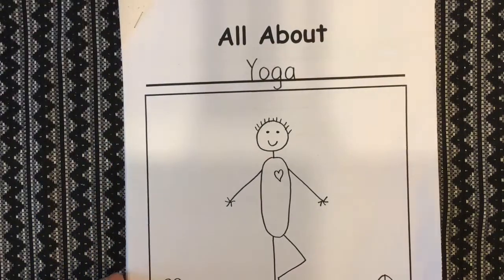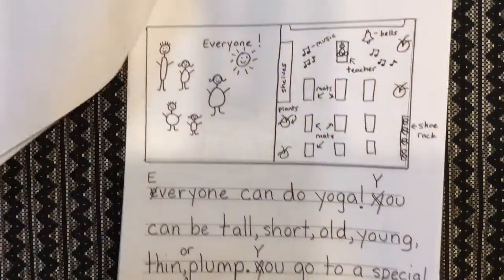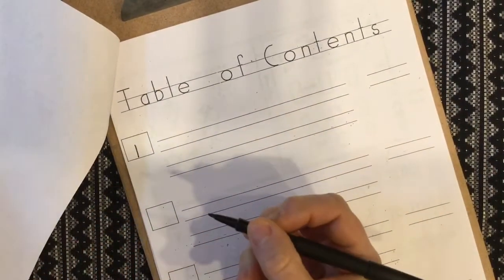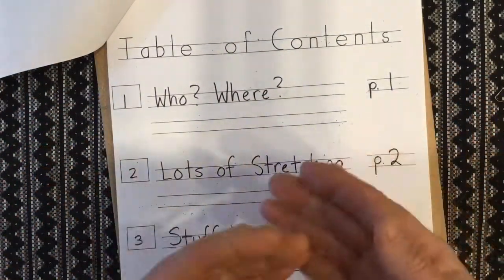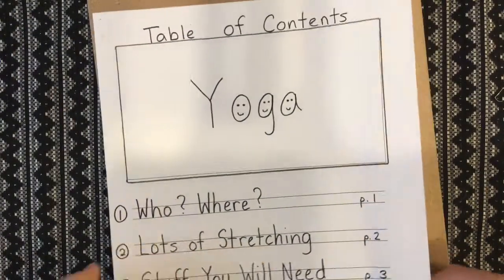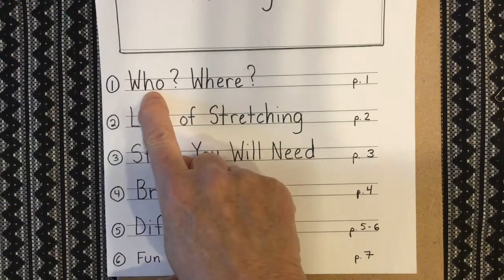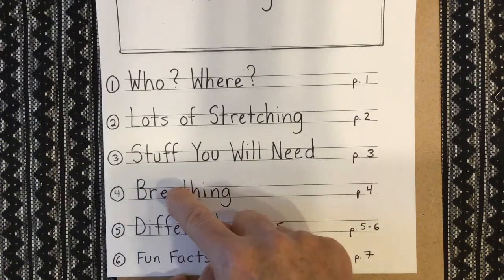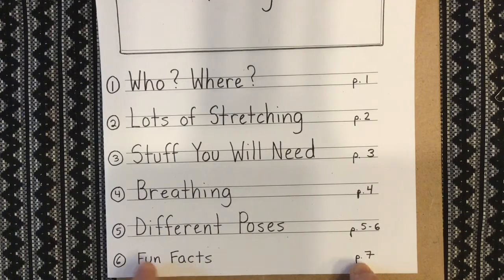Table of Contents - Writers’ WS #36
In this video we learn how to write our Table of Contents.